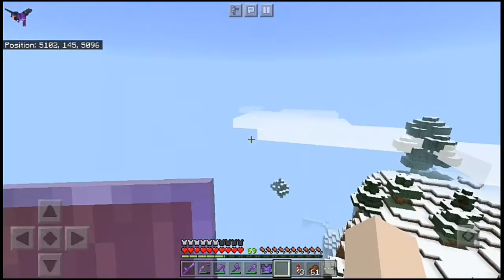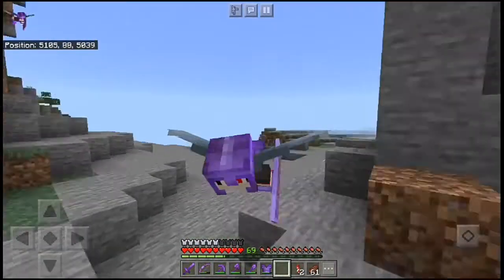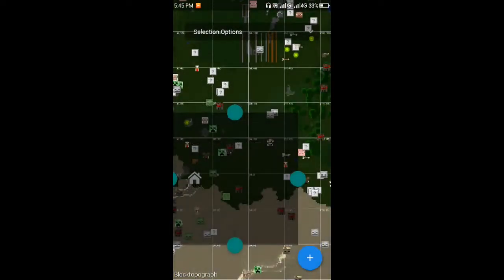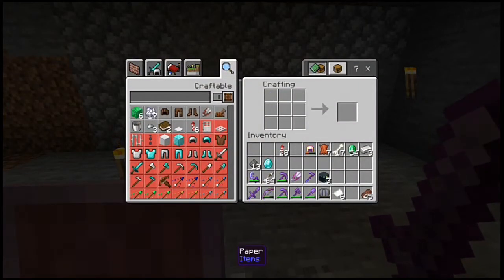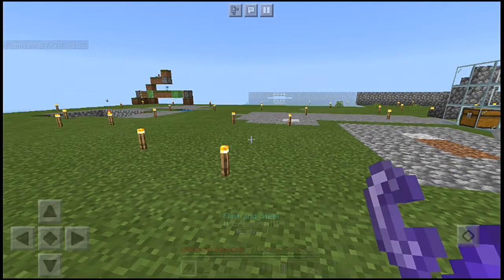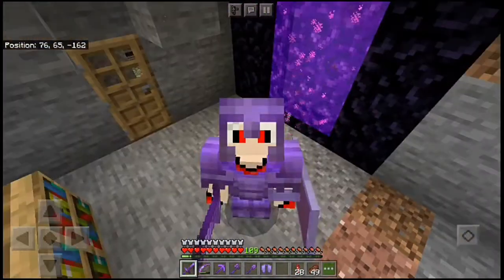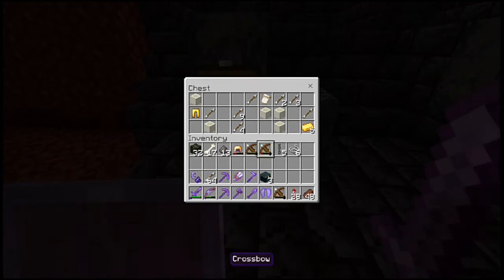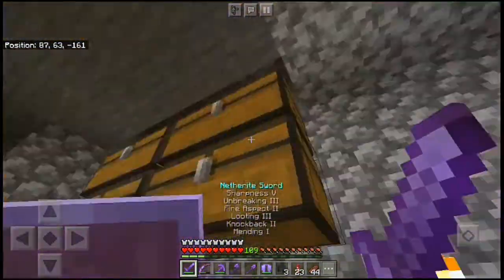Vermitcraft 1 | The Annoying Bug | Episode 5 | Minecraft Survival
Good Day! In this video I was suppose to make my farms but I ended up fixing a very annoying bug... Watch to find out